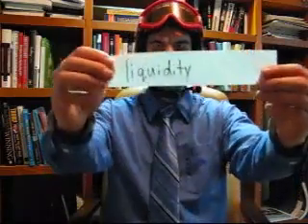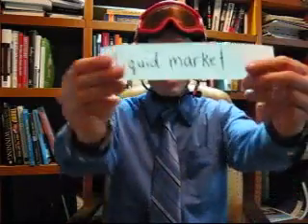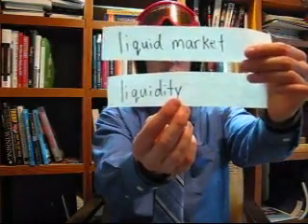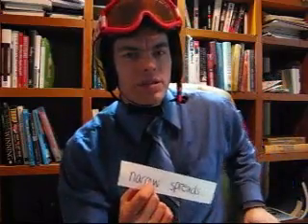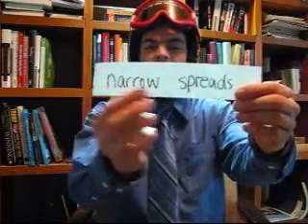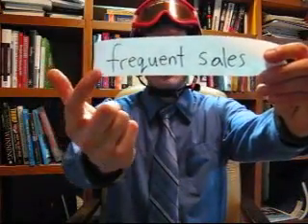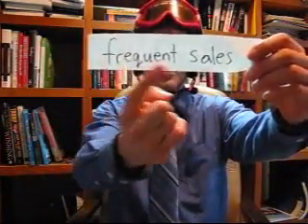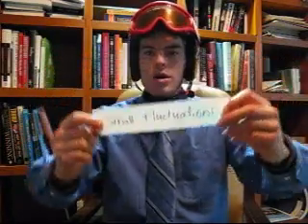Corso di Inglese Business Lezione 208 liquid market, liquidity